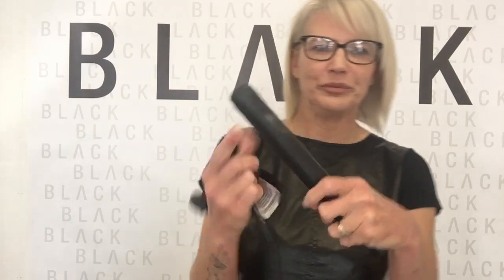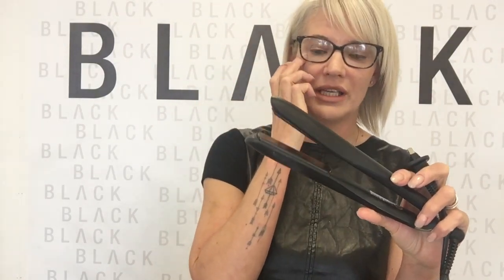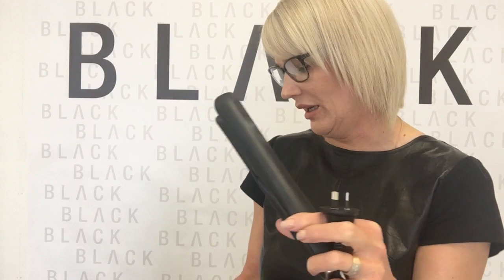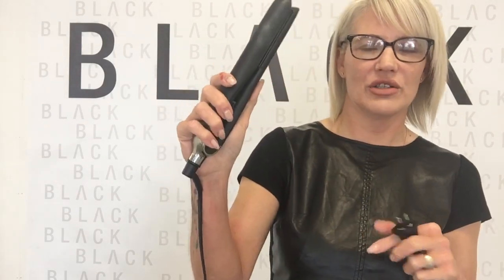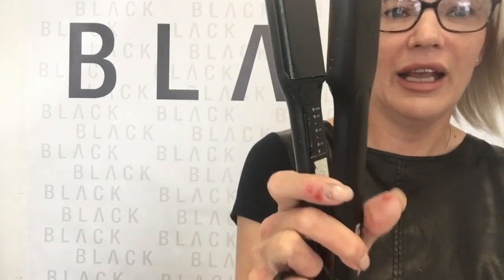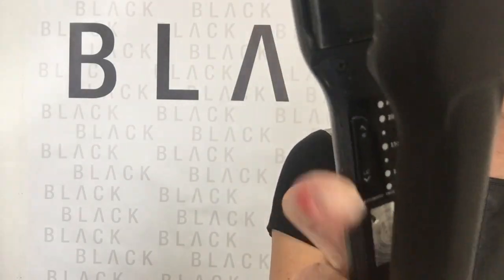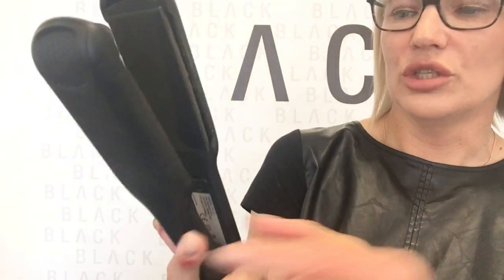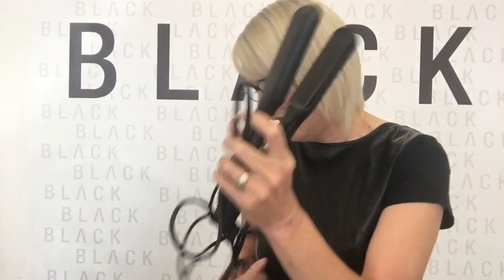GHD or Cloud 9?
Which iron is better? It depends what kind of hair you have and if you are concerned about damage.